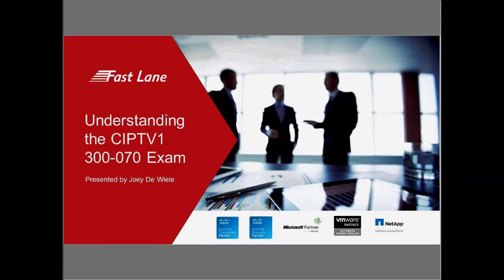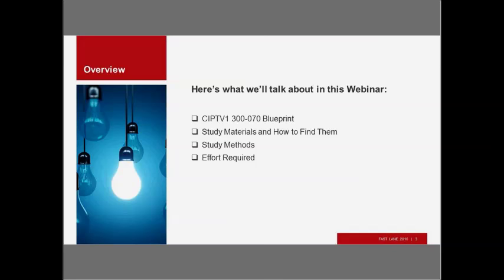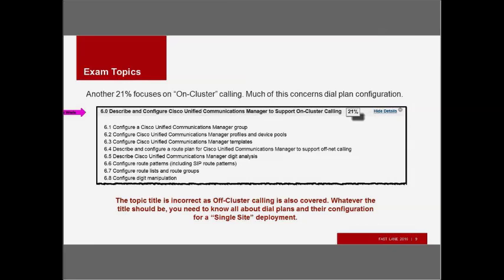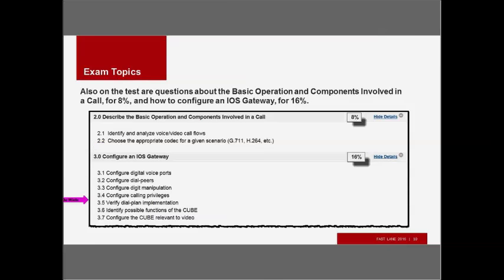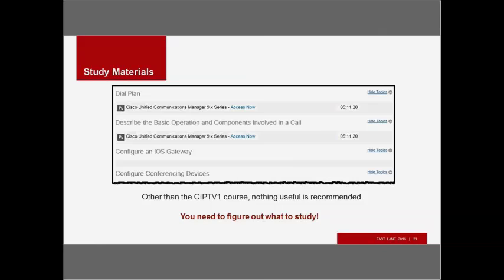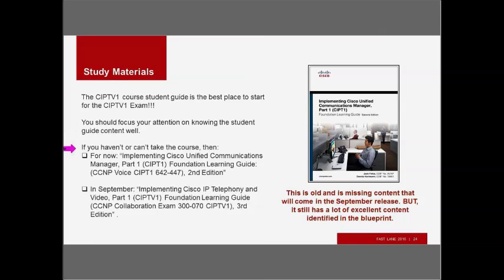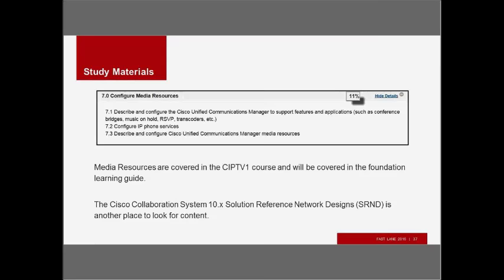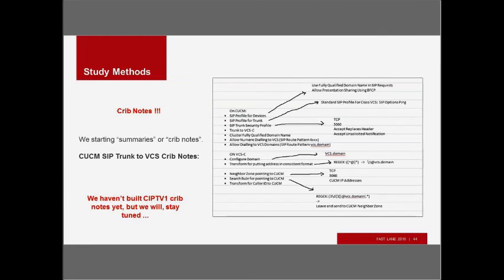Cisco CCNP Collaboration: Passing the CIPTV1 300-070 Exam Webinar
This exam tests a candidate's knowledge of implementing a Cisco Unified Collaboration solution in a single-site environment. Candidates will need to show they can configure Cisco Unified Communications Manager, implement gateways and Cisco Unified Border Element, and build dial plans to place on-net and off-net voice and video calls. To pass, you need to know what’s on the exam and what material to study. You need an effective study method and you need to allocate the time required, given your background and experience. We can’t give you the answers to the exam questions, but we can explain the “blueprint”, recommend material to study, discuss different study methods and provide some guidance on the time required to prepare.